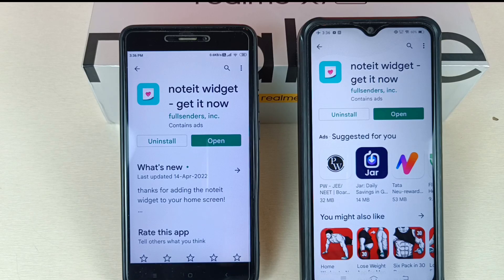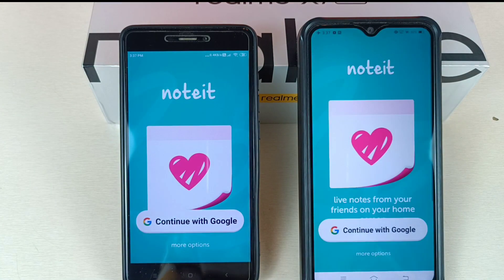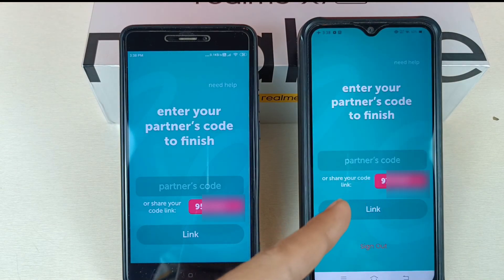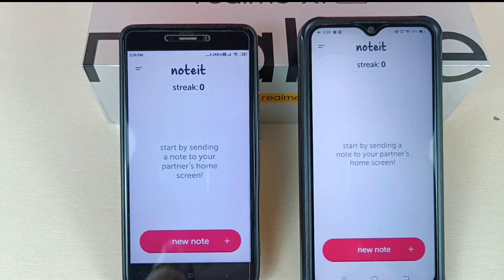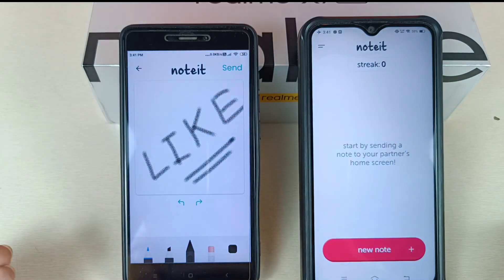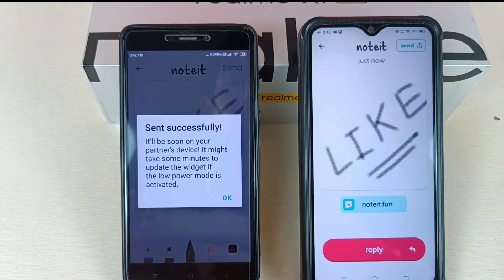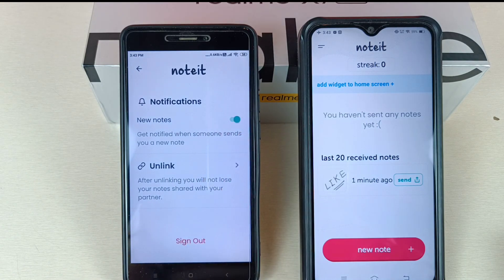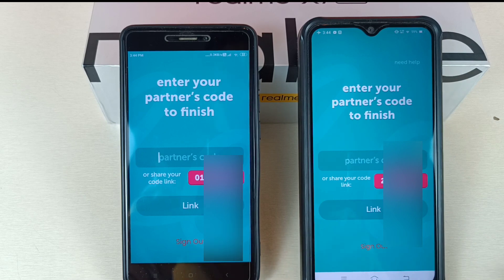how to use noteit app for couples Android |noteit app widget android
Hii,
Welcome to real education in this video we are going to learn about how to use note it app for couples. Note it app is available on Play Store for Android.

Chapters:-
0:00 intro
0:04 how to use noteit app
3:15 outro

Queries solved:-
1) how to use noteit app for couples Android
2) noteit app widget android
3) noteit drawing app for couples